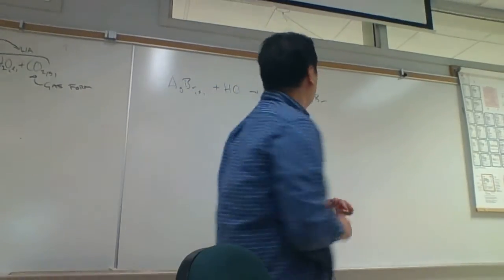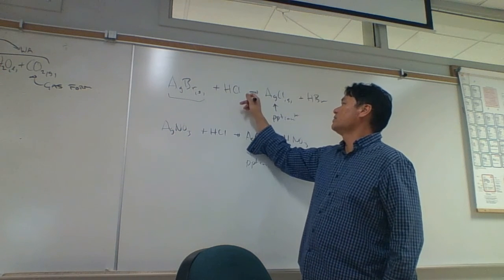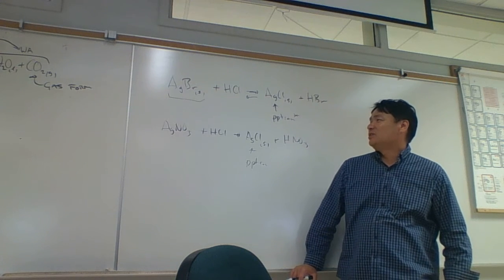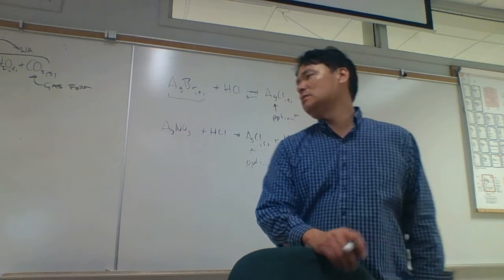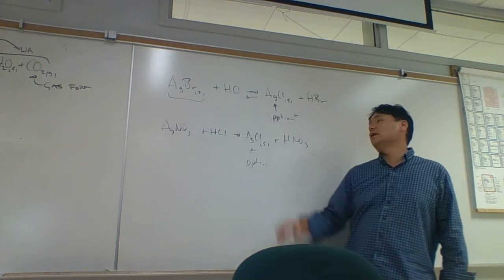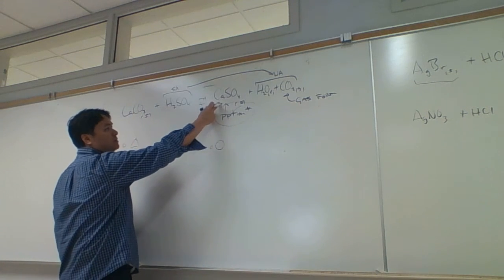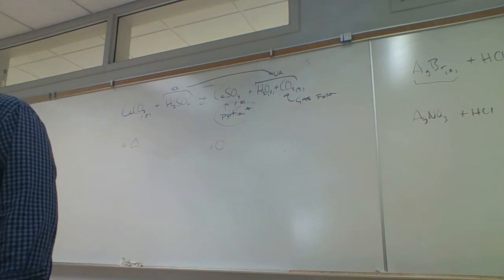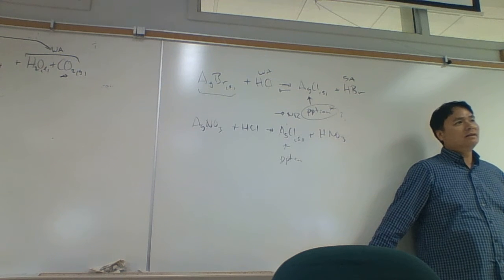Chem 1B 1206 083117 D